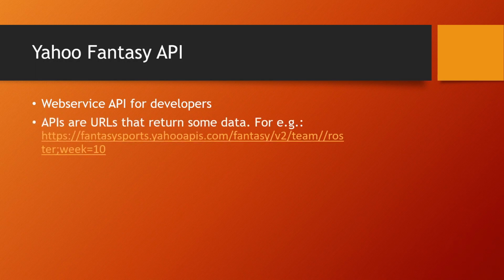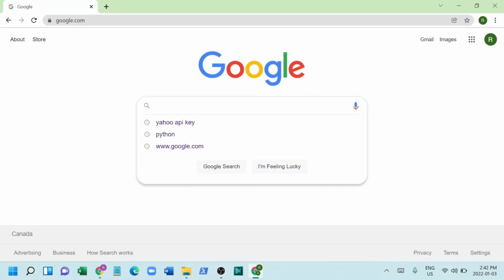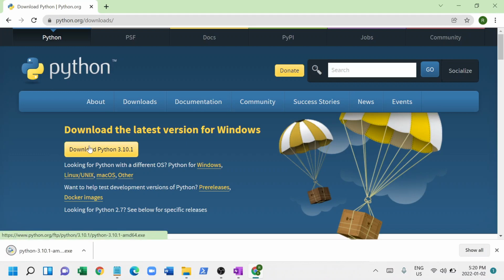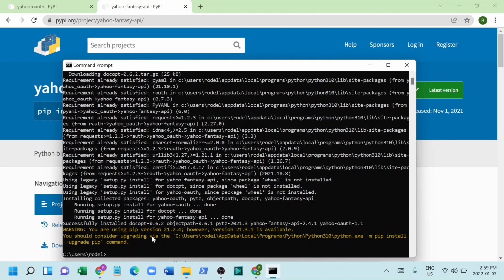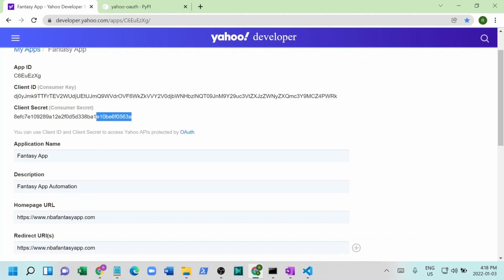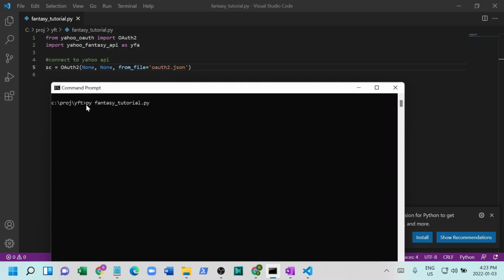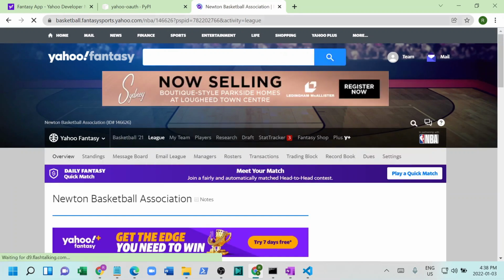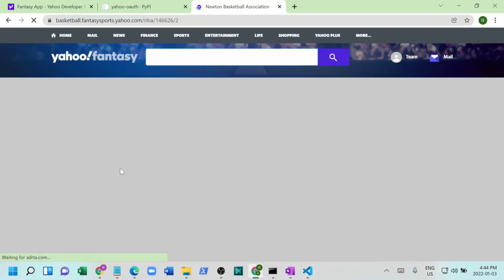Using the Yahoo Fantasy API Package for Python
Have you ever wondered how you can automate Yahoo Fantasy tasks like adding and dropping of players and so much more.

This video is part of a series of videos that shows the step by step guide on how to use the Yahoo Fantasy API Package for Python:

You can also skip to the sections of the video:
00:00 - Introduction
06:25 - Configure the Yahoo Developer Application Consumer Key and Secret
10:07 - Installing Python
12:58 - Installing the Packages for Python
17:03 - Write the code to use the Yahoo Fantasy API Package for Python

NOTE: The Yahoo App(Consumer Key and Secret) that was used in this example has been deleted. Please create your own Yahoo App